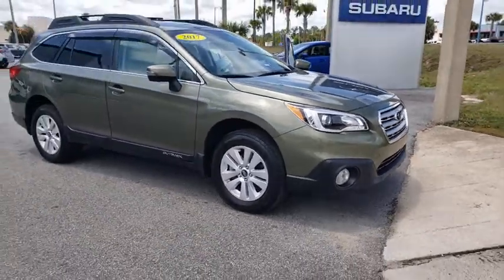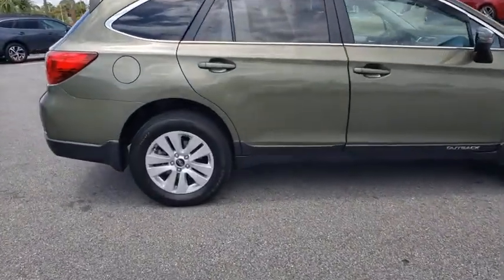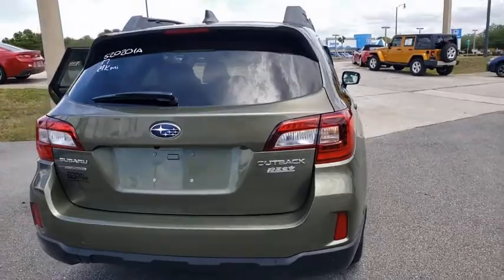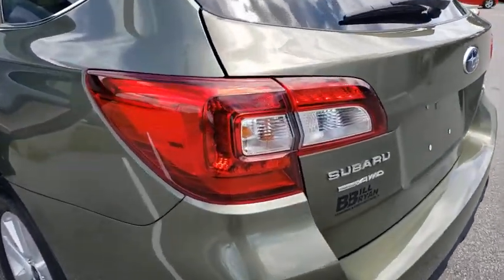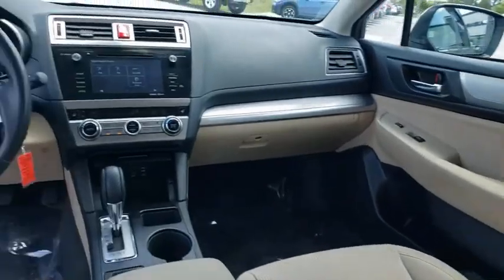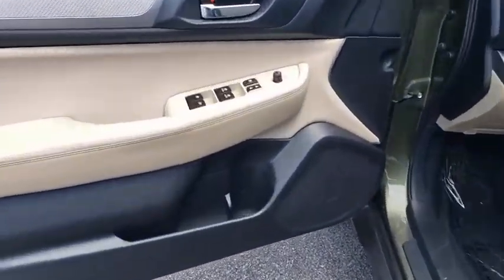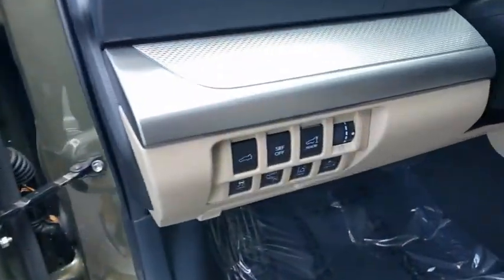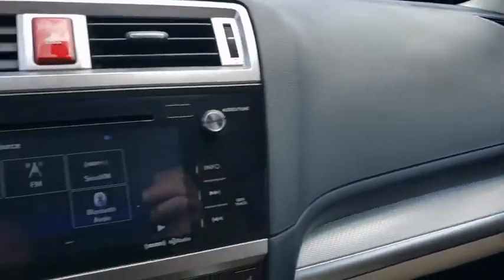2017 Subaru Outback Ocala, Sanford, Daytona, Clermont, Leesburg, FL S20201A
Wilderness Green Metallic Used 2017 Subaru Outback available in Ocala, Florida at Bill Bryan Subaru. Servicing the Sanford, Daytona, Clermont, Leesburg, FL area.

2017 Subaru Outback 2.5i Premium Green Metallic CARFAX One-Owner. Clean CARFAX. Odometer is 3687 miles below market average!Awards:* 2017 IIHS Top Safety Pick+ * 2017 KBB.com 10 Best All-Wheel-Drive Vehicles Under $25,000 * 2017 KBB.com 12 Best Family Cars * 2017 KBB.com 10 Most Comfortable Cars Under $30,000 * 2017 KBB.com 5-Year Cost to Own Awards * 2017 KBB.com 10 Most Awarded Brands * 2017 KBB.com Brand Image Awards Reviews:* More spacious and comfortable cabin than those of compact SUVs; lower roof and cargo area load heights than most SUVs; easy to see out of; innovative swing-in roof rails/bars; above-average off-road ability; many advanced safety features that are widely available; top safety ratings. Source: Edmunds